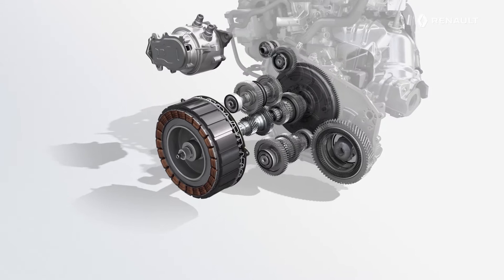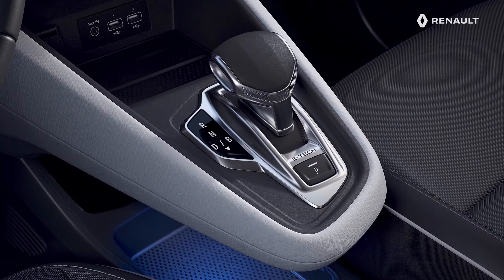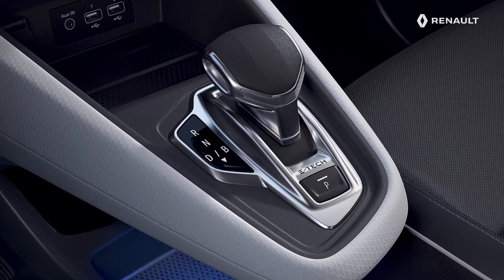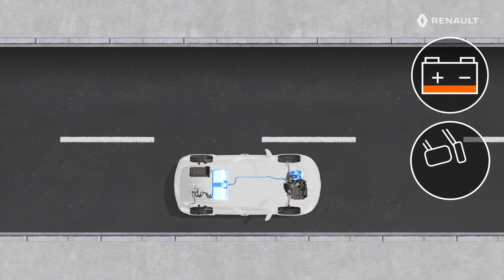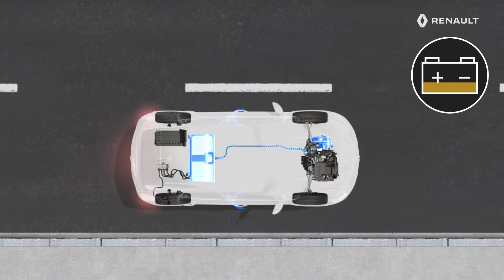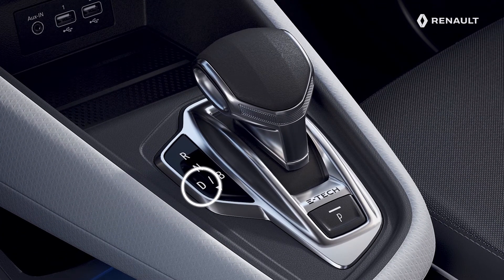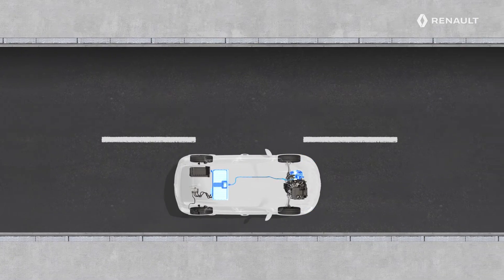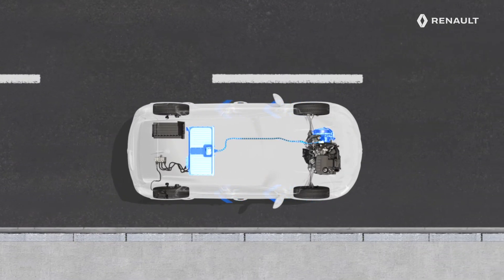E-TECH PLUG-IN HYBRID - The E-TECH multi-mode automatic gearbox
CAPTUR E-TECH PLUG-IN HYBRID (ENG)